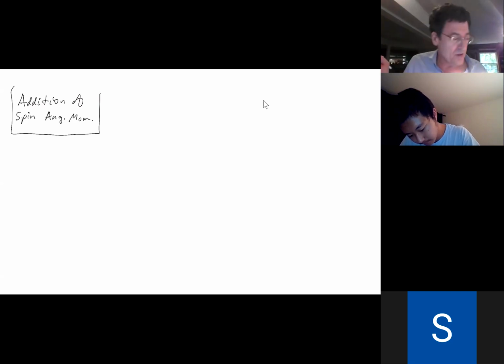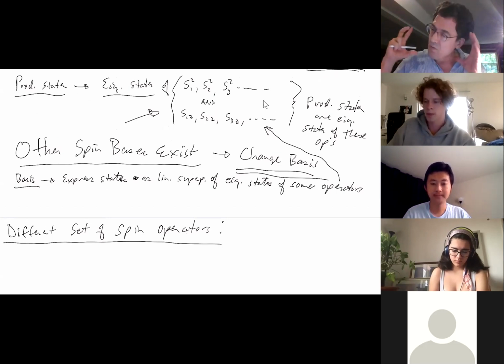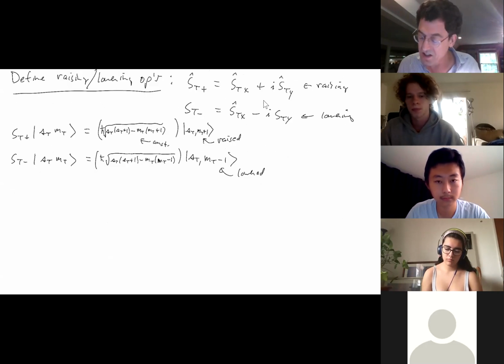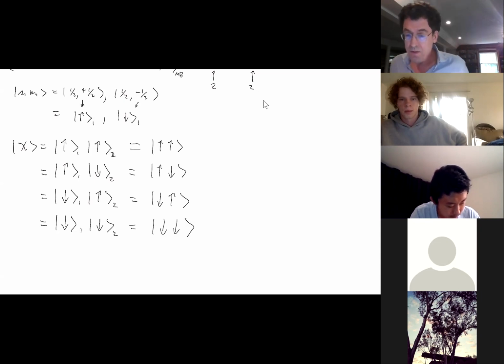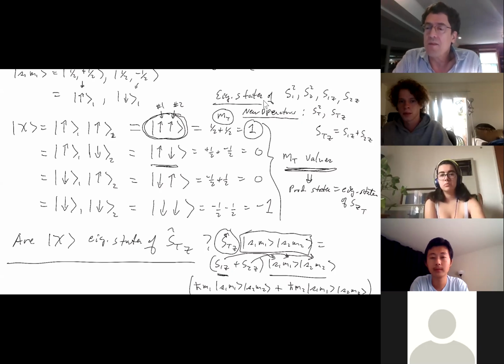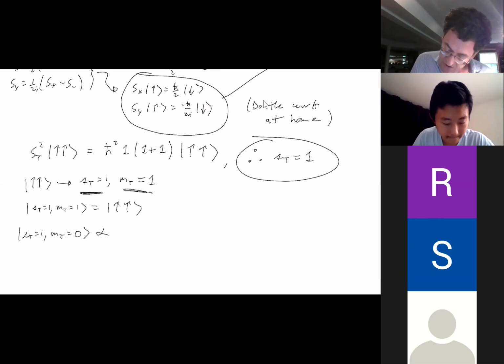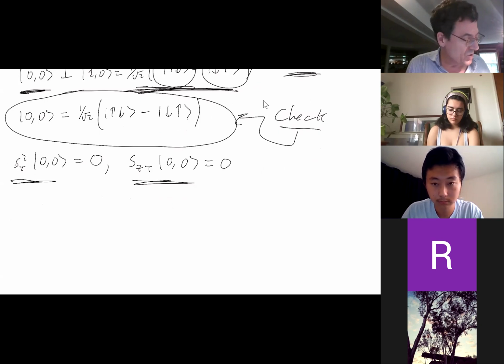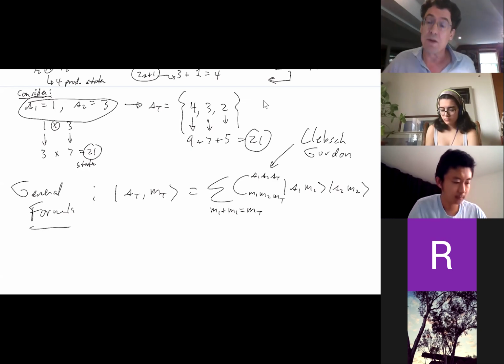Phys 137B #4 Addition of spin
This is a lecture on addition of spin for multiple particles.  We will discuss the case of adding spin for two electrons in detail and then generalize to systems of larger spin.